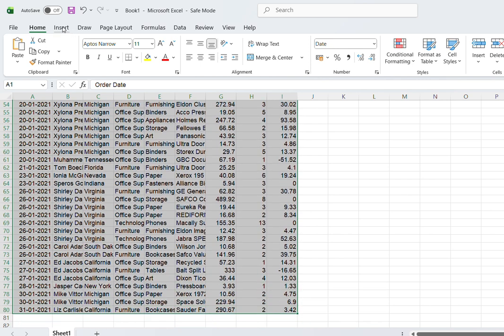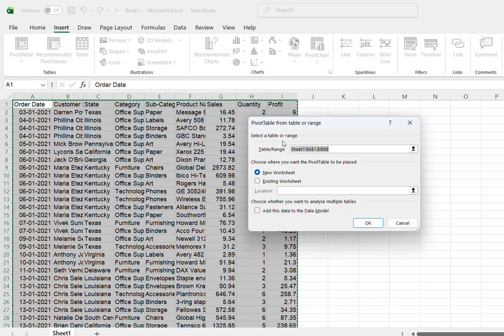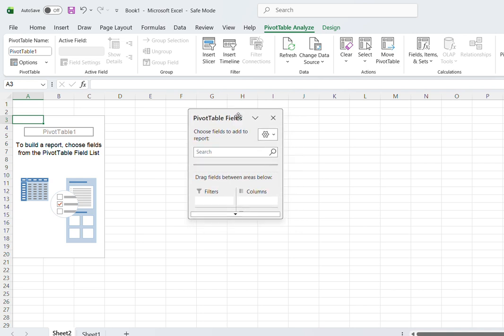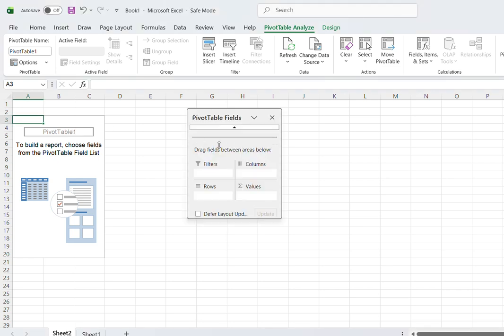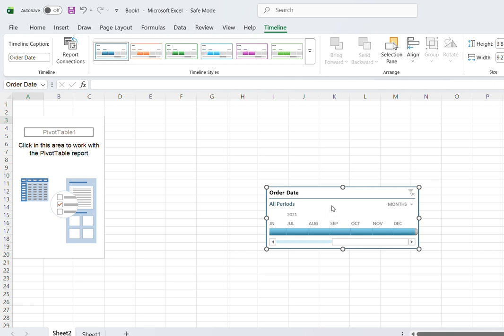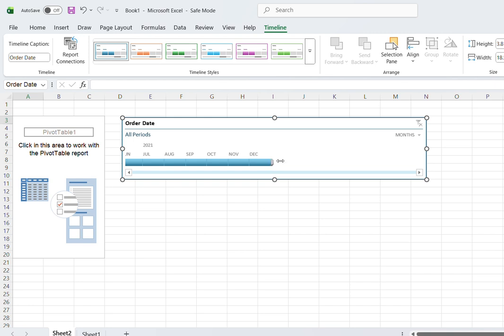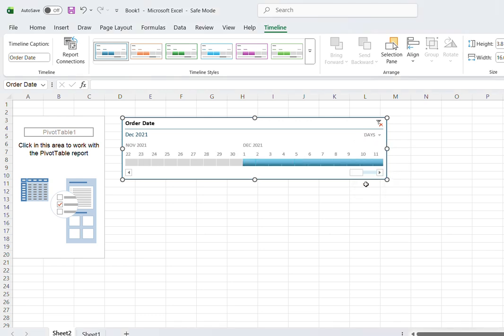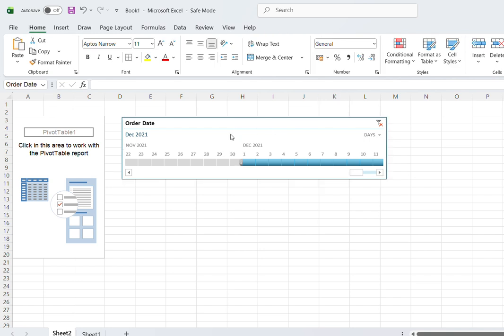How to Create Timeline in Excel Rafiamehbub#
✔ MS Office (Excel, Word, PowerPoint) — from basics to advanced
✔ Power BI — dashboards, DAX, data modeling, real projects
✔ SQL — queries, joins, functions, database projects
✔ Full courses with step-by-step explanations
✔ Real-time projects & practice datasets
✔ Tips to improve productivity and job-ready skills
Additional Training I Provide:
🎓 Live Zoom Sessions
👩‍🏫 1-on-1 Personalized Training